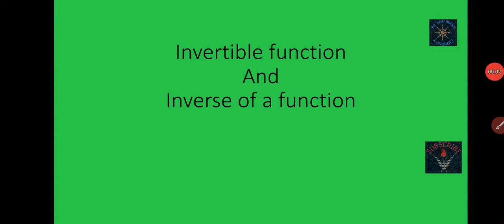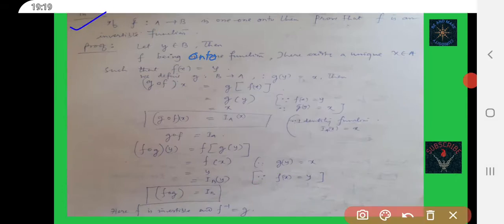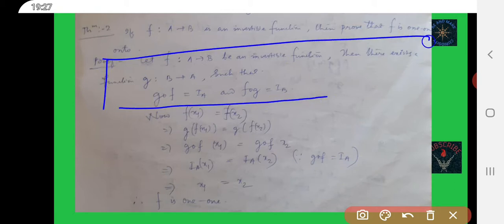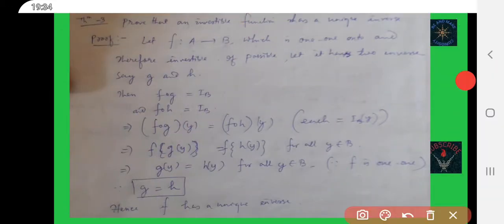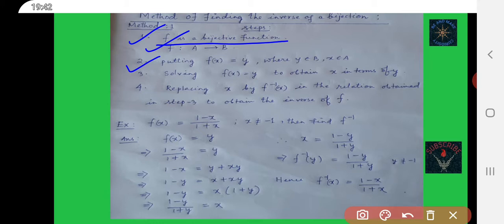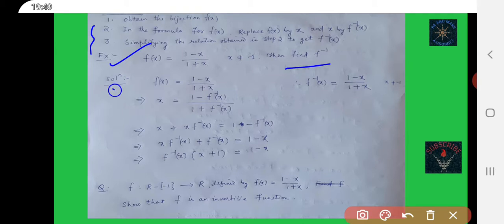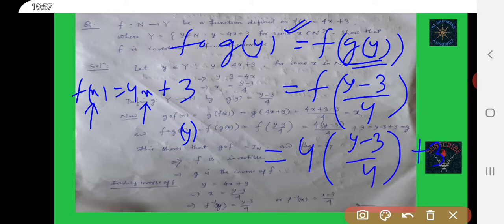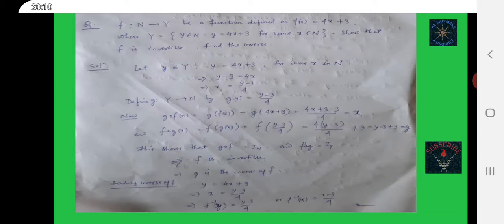Invertible function Class XII/CBSE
How to check the invertible function and how to find the inverse of the function?